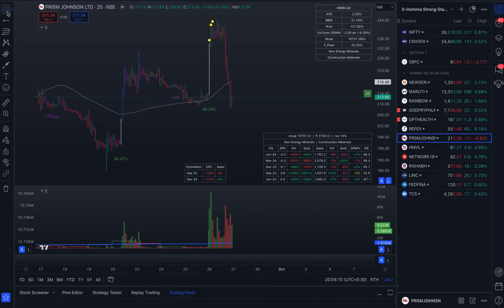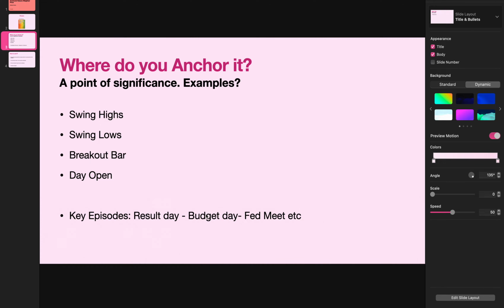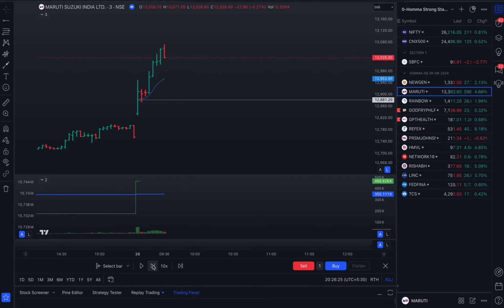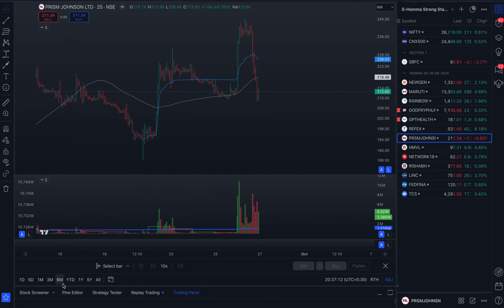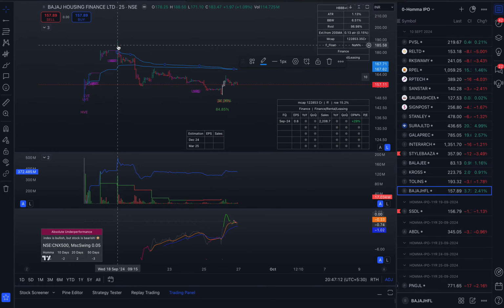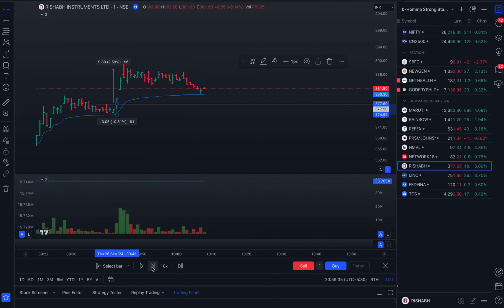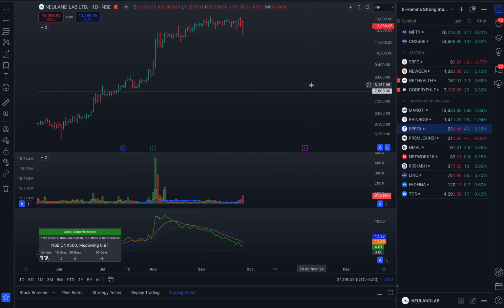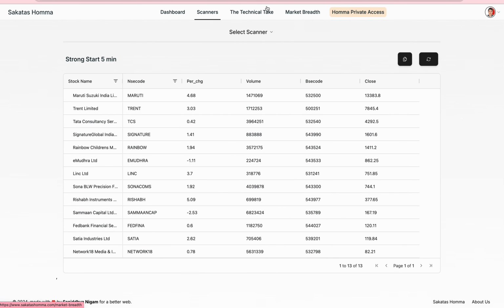AVWAP: The Secret Weapon of Pro Traders?